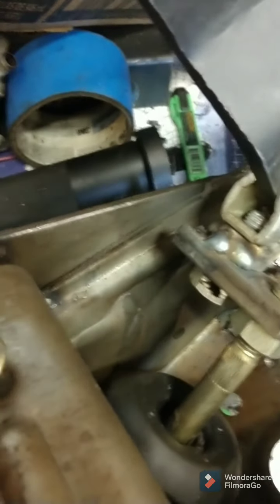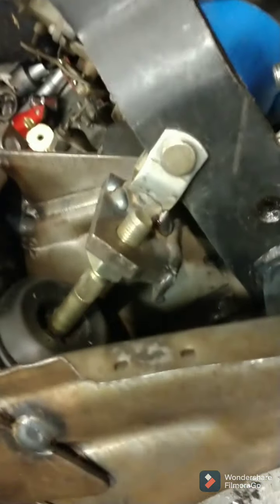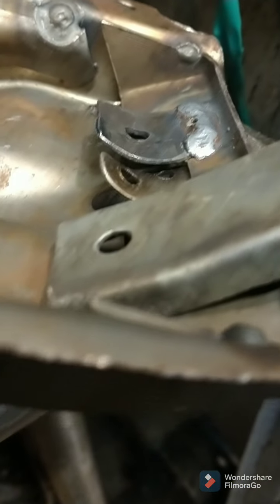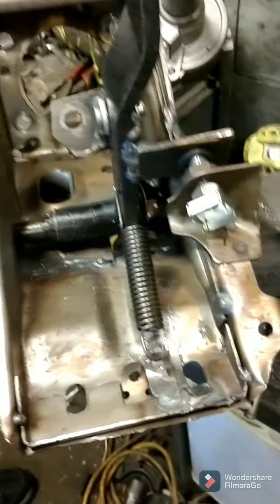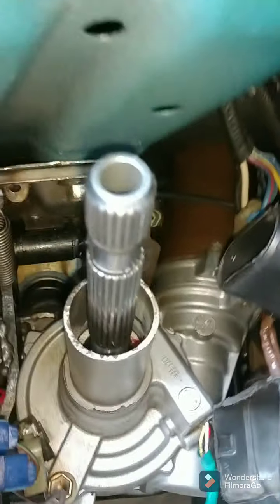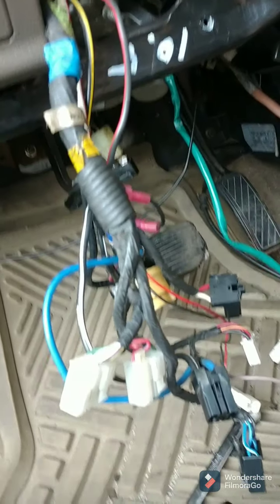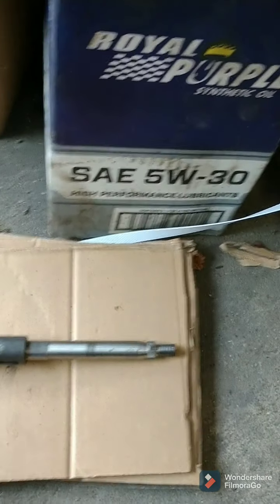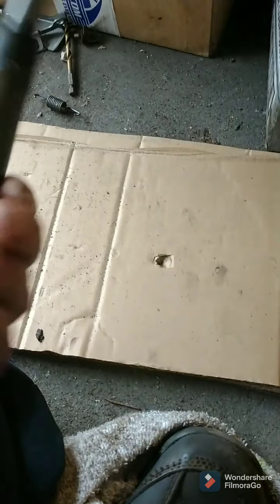Ford Festiva electric power steering conversion w/Prius system - Part 5